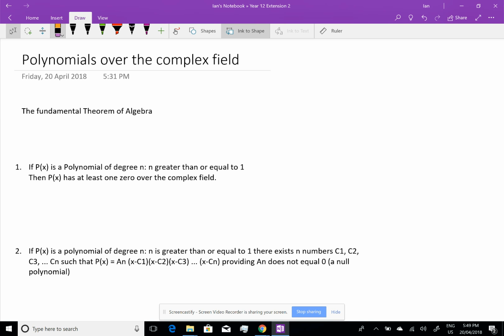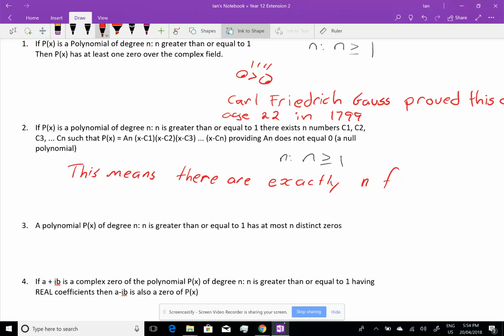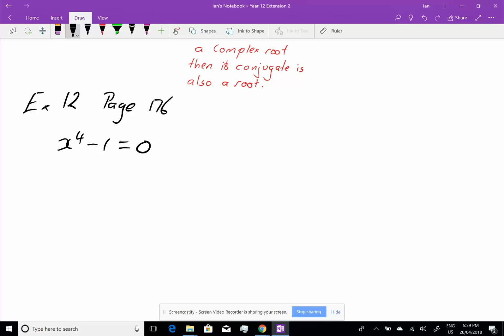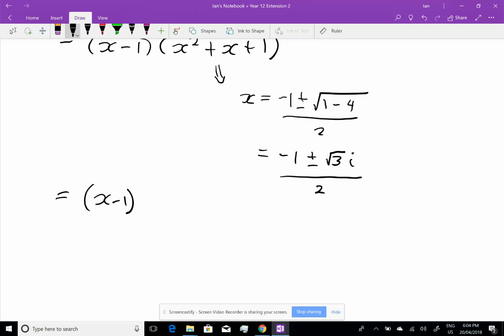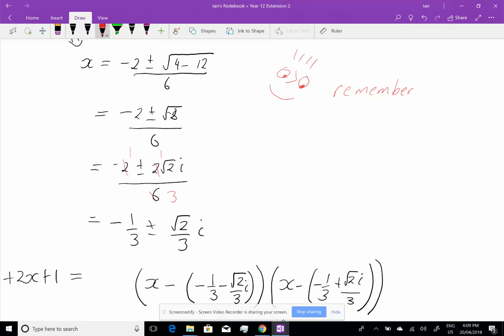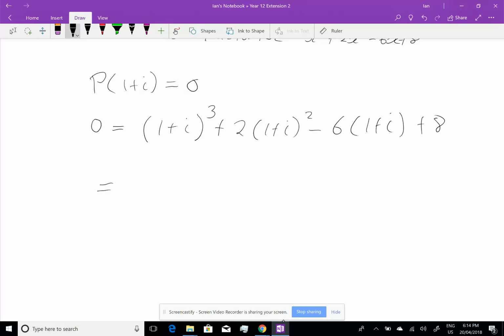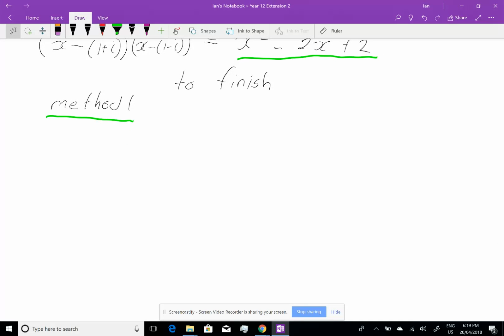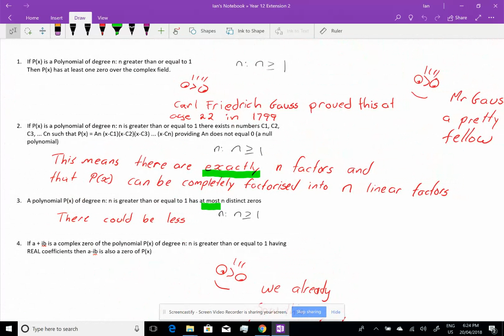Year 12 Ext 2 Patel Ex 5C Polynomials over the complex field Example questions